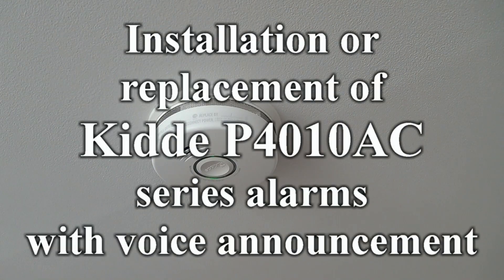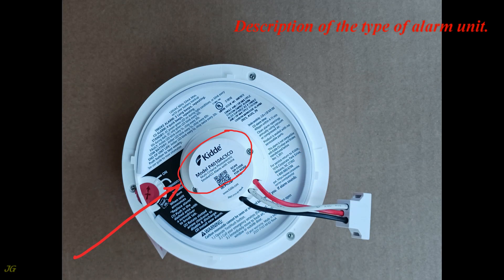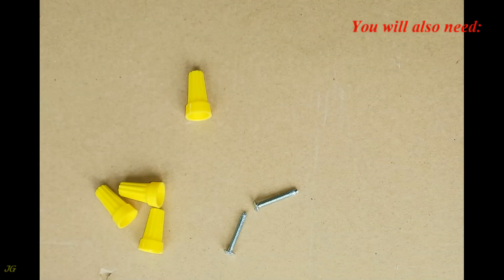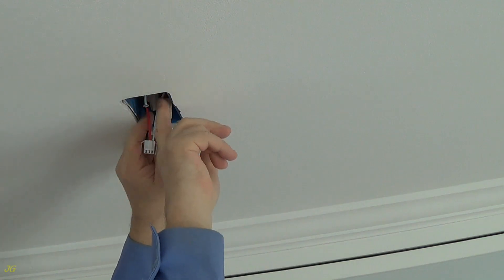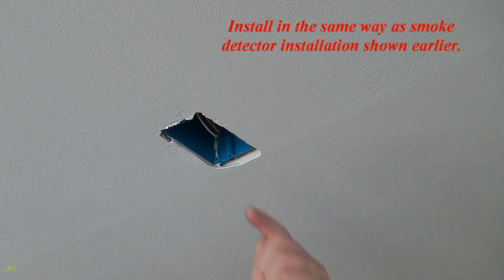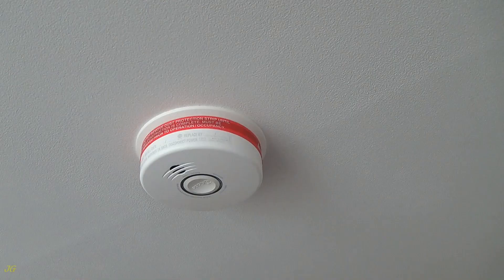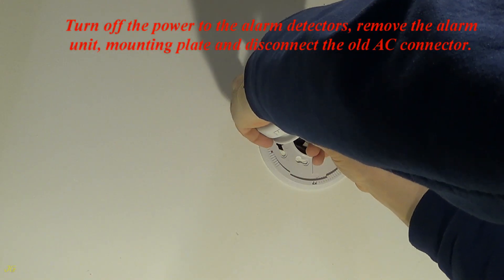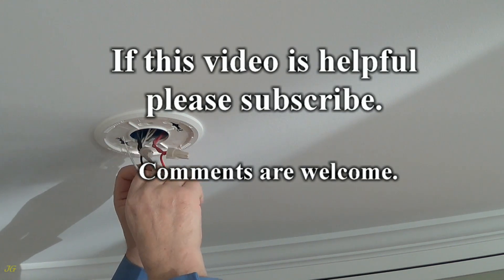Installation or replacement of Kidde P4010AC series alarms with voice announcement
Installation of hardwired smoke detectors and carbon monoxide smoke detectors in homes.